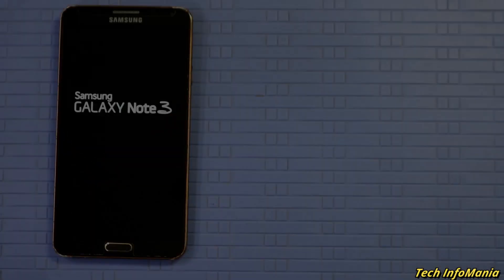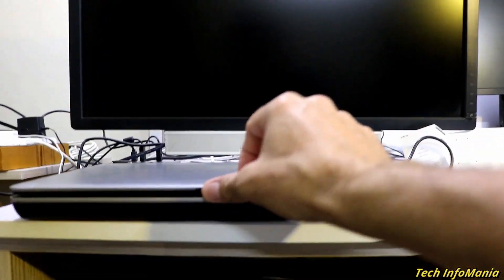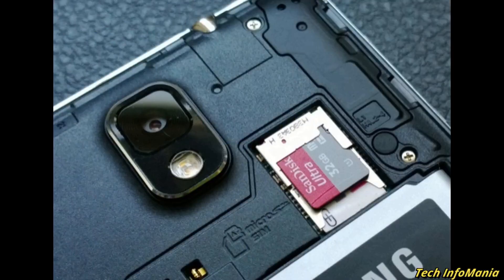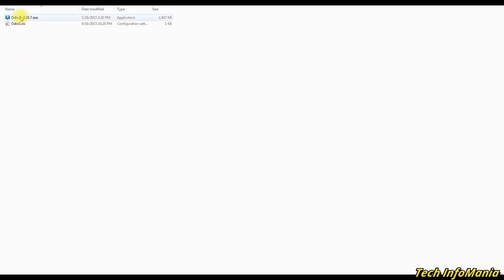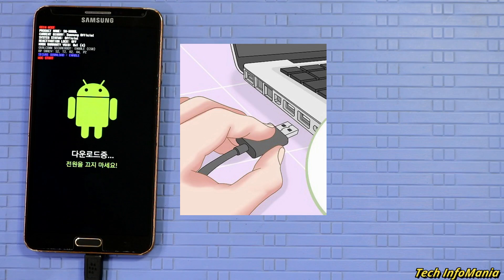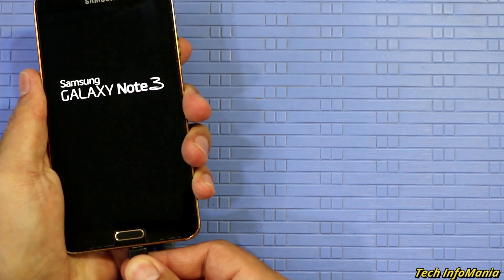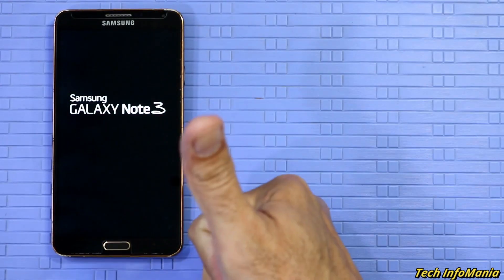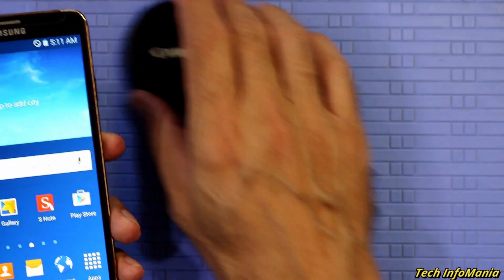Convert Korean Galaxy Note 3 Into N9005 (English)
I have successfully converted my Korean Samsung Galaxy Note 3 N900L into N9005 Note 3 by flashing the converted firmware ported from N9005 for korean Model N900L.
Android Version is 5.0 Lollipop and need to flash it via Odin 3.10.7
Converted firmware is rooted so no need to root or to flash custom recovery for rooting.
Working absolutely perfectly with daily use.

Dear Youtube
It is legal to flash converted firmware and also to root.

Firmware Information
File Name: N900L Convert to N9005 Galaxy Note 3
File Version: Converted Rom
Bulid Number: N900LKLU0GPC4_N9005(UAE)-WINMACX_V8.1

Watch my video carefully and follow the tutorial steps and you will get your device converted from N900L into N9005

Enjoy the converted Korean Galaxy Note 3
Like the video and do share it will rest Owner of N900L
GOD Bless
Music in video are taken from